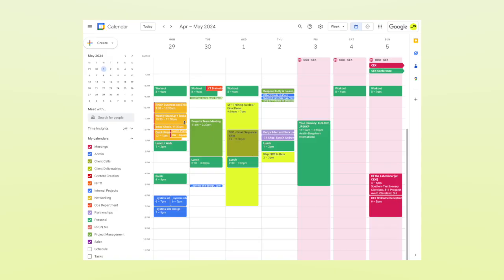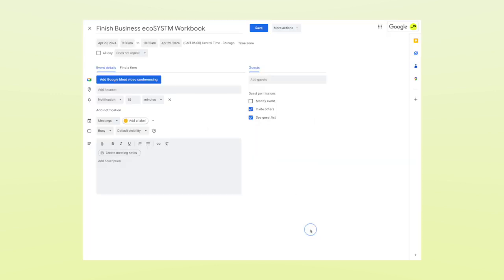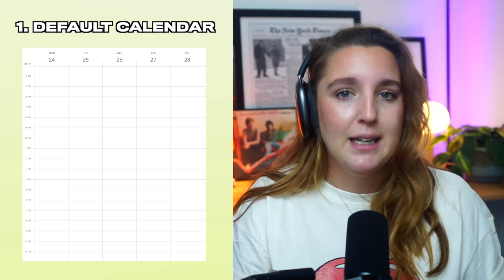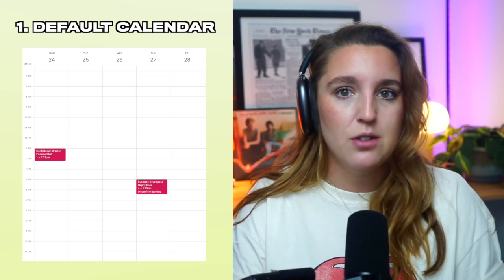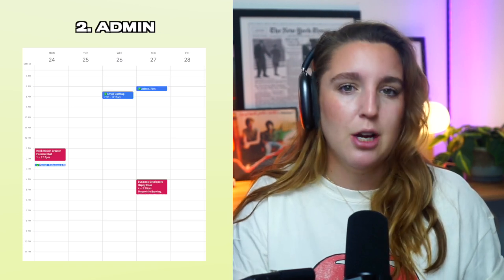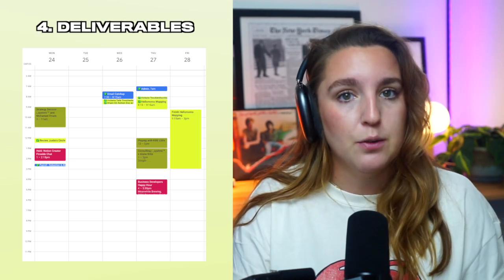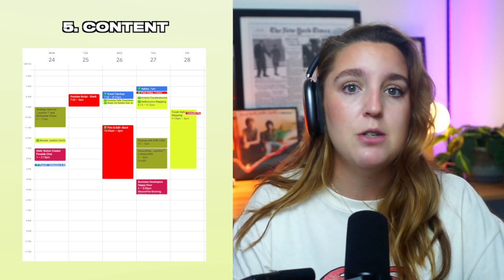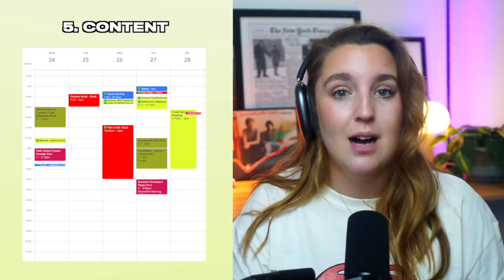I've become a crazy ca...lendar lady.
Name a better vibe than having your calendar color-coded for every single area of your business. I'll wait.